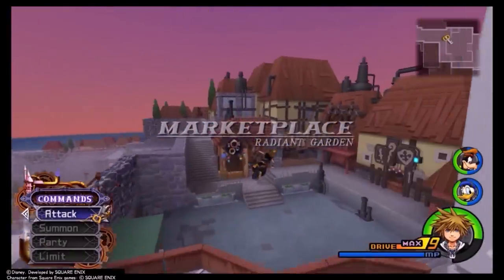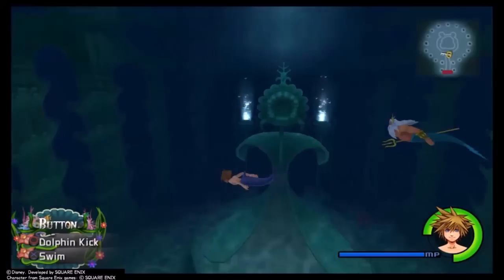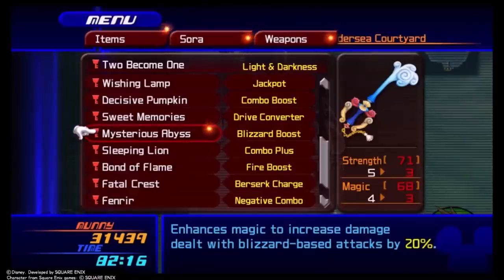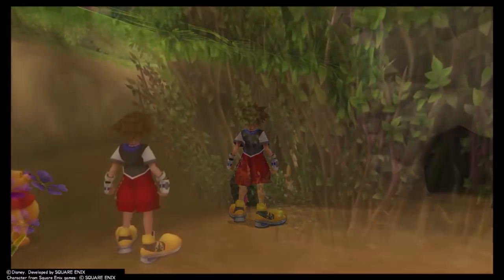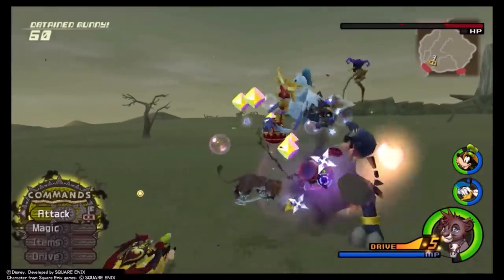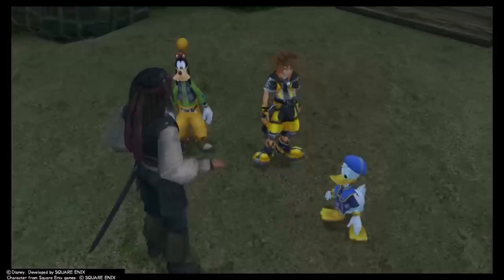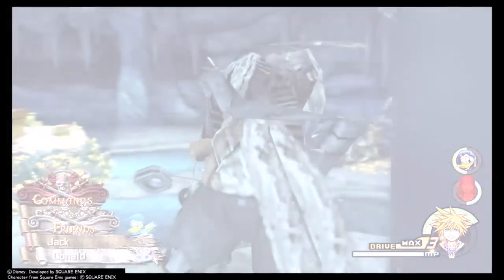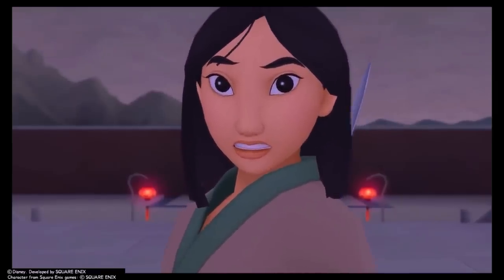Ranking Every Kingdom Hearts 2 World (Part 1)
Long time no see! Hope y'all are staying safe and sane out there. If I had to compare 2020 to a Kingdom Hearts boss, I would go with World of Chaos.

00:00 - Intro
03:28 - No. 15
08:10 - No. 14
09:57 - No. 13
13:03 - No. 12
17:20 - No. 11
21:34 - No. 10
26:45 - No. 9